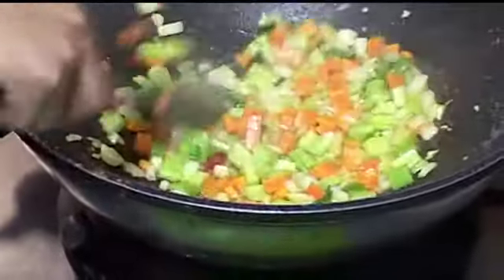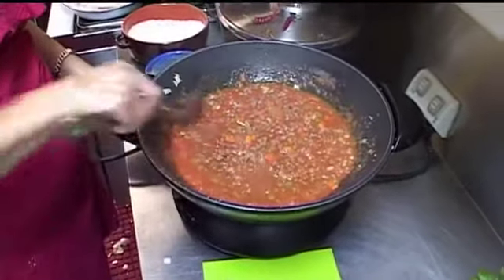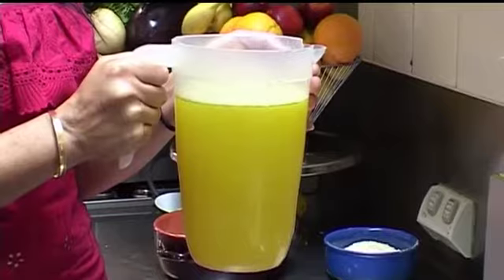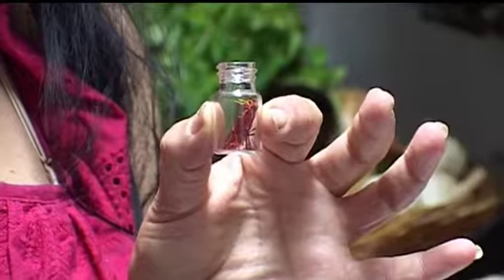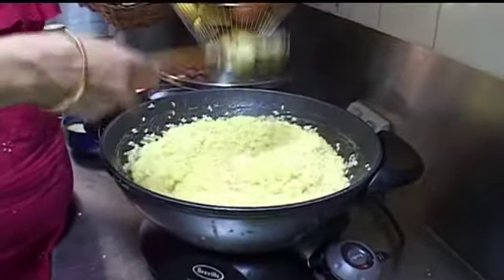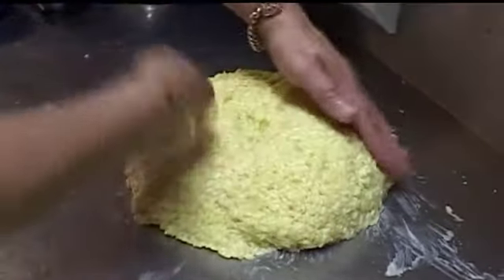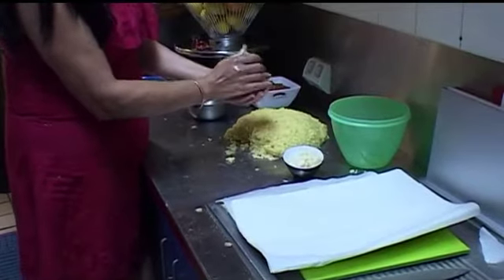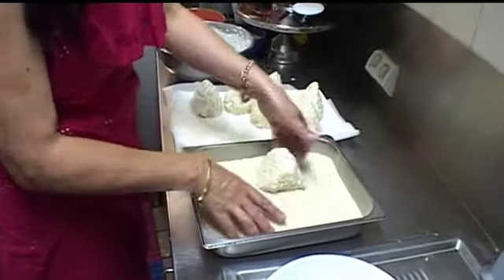Regional Italian Cuisine Traditional Sicilian Recipes - part 2 of 3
Well known Melbourne restaurateur Caterina Borsato from Caterina's Cucina e Bar, Teresa & Jannetta take us through a traditional Sicilian arrancini dish and much much more, in this segment from her Channel 31 cooking series (aired on 4th February 2012).